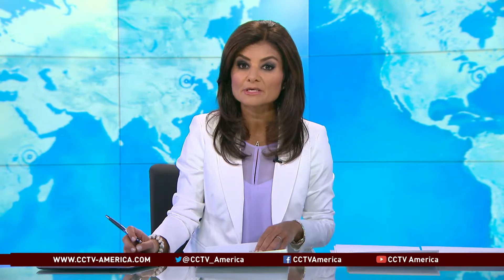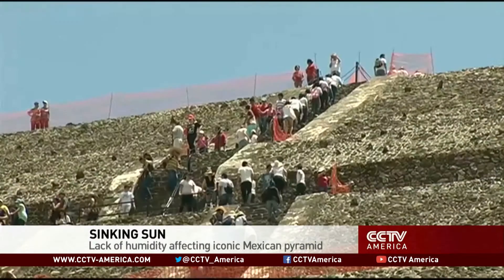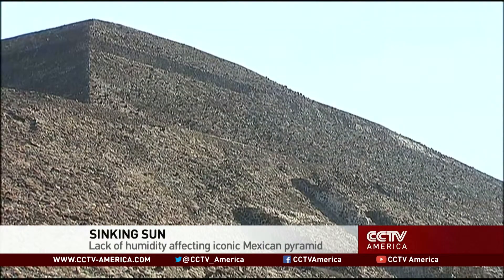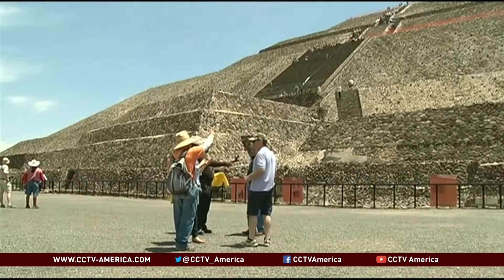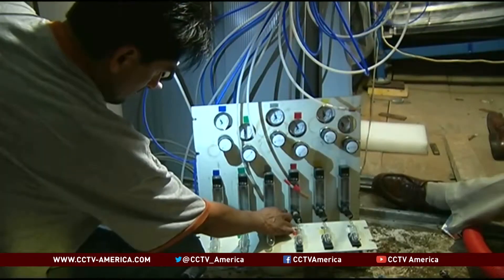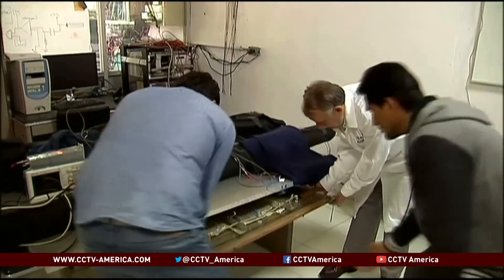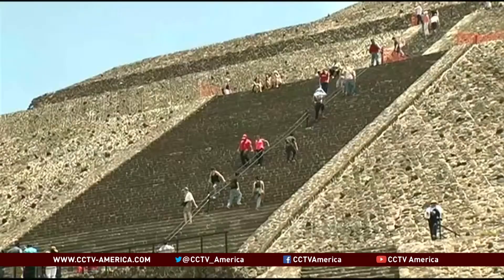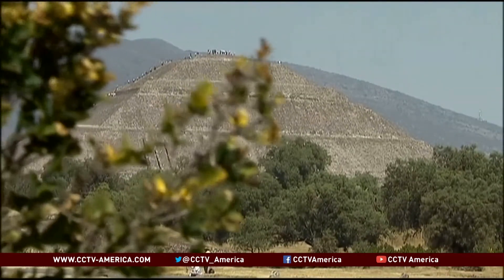Lack of Humidity Affects Iconic Mexican Pyramid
Mexico's iconic Pyramid of the Sun could be in danger of sinking. Researchers point to a lack of humidity as the culprit.